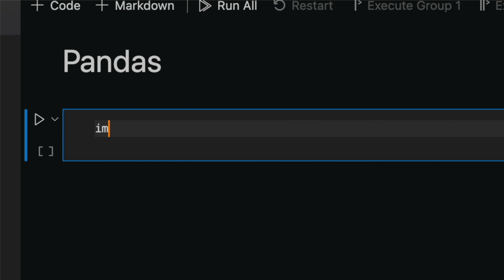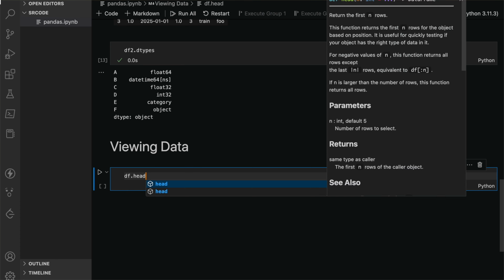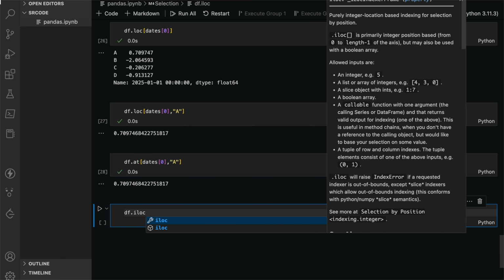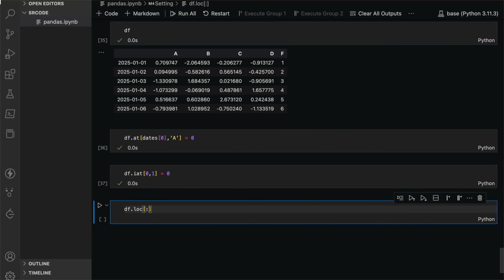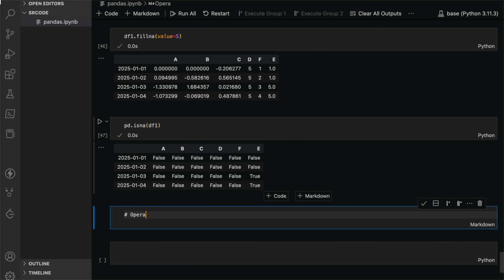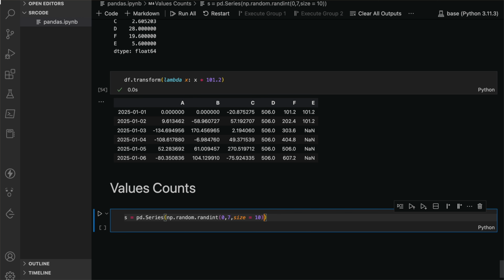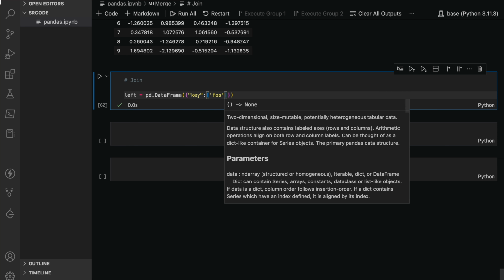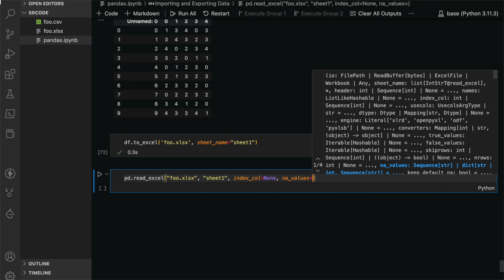PANDAS Tutorial for BEGINNERS: Data Science Made Easy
Welcome to this comprehensive Pandas tutorial for data manipulation and analysis! In this video, we'll cover everything from the basics to more advanced techniques, including creating, modifying, and analyzing DataFrames. Whether you're new to Python or looking to sharpen your data skills, this guide will walk you through essential Pandas functions, tips, and tricks to make your data analysis process faster and easier. By the end of the video, you'll be able to handle any dataset with ease!

Chapter:
0:00 Intro
0:47 Code
2:12 Viewing Data
2:49 Selection
3:41 Setting
4:43 Missing Data
5:28 Operations
6:00 User Defined Functions
6:26 Value Counts
6:41 String Methods
7:03 Merge
8:00 Importing and Exporting Data
9:00 Conclusion